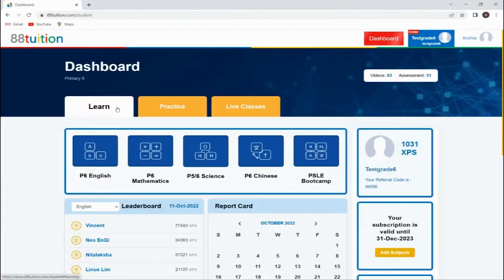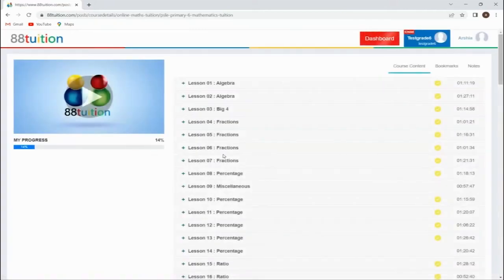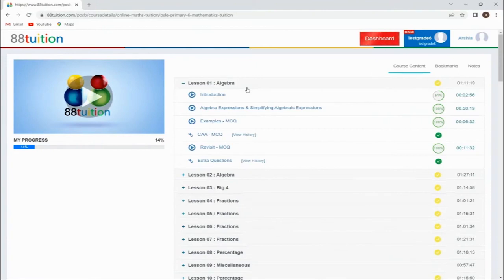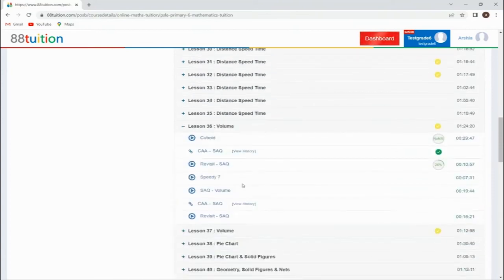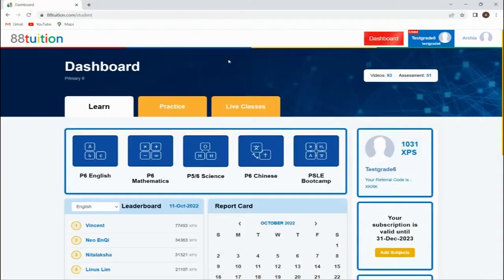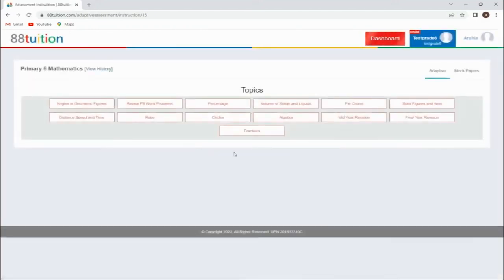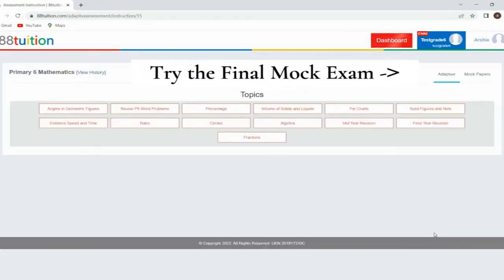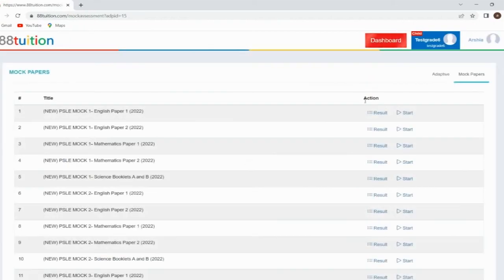How to use 88tuition | 2024